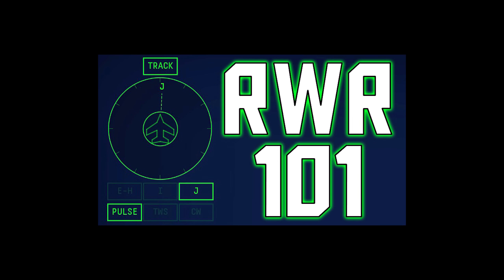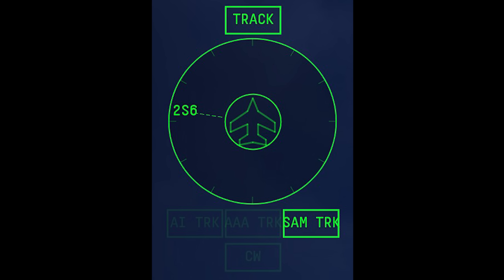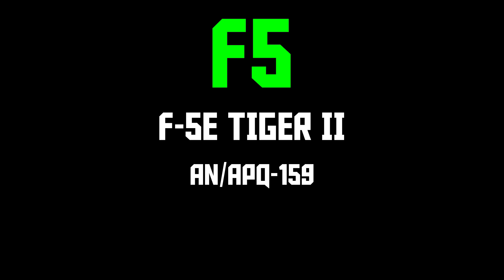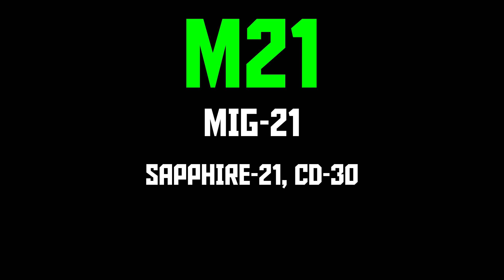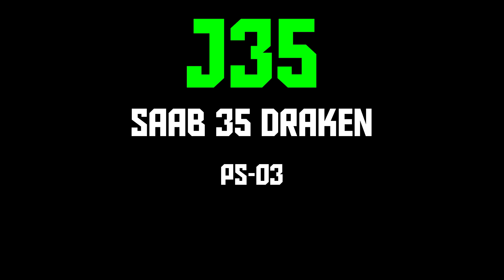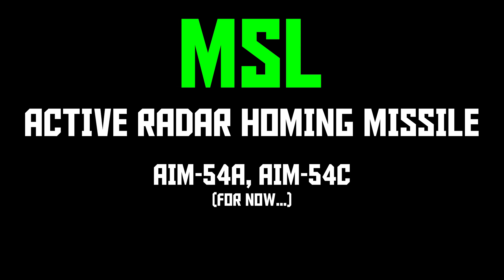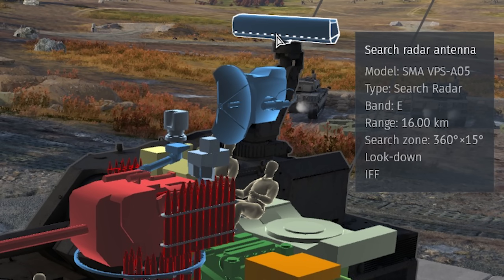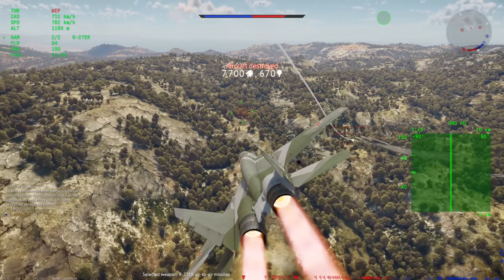Digital RWRs Explained | Why Some Radars Show Up As Question Marks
I have been staring at RWR files for several weeks now please send help

0:00 - Intro
0:30 - How digital RWRs work
1:08 - List of the RWRs this video applies to
2:23 - Aircraft threats
7:26 - Surface threats
9:40 - K-band threats (APR-39 only)